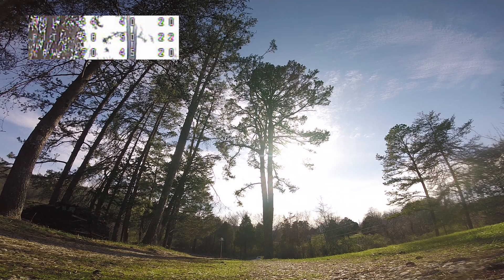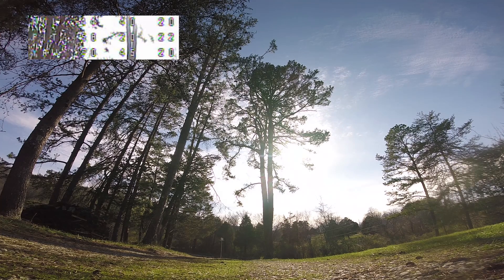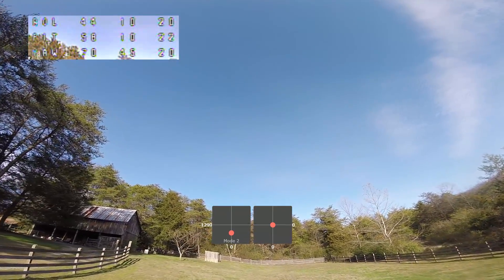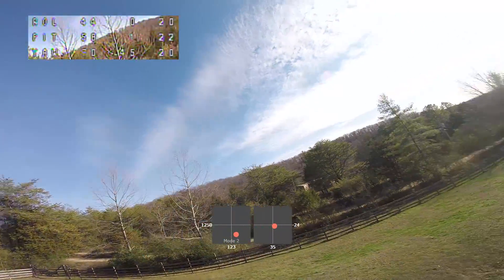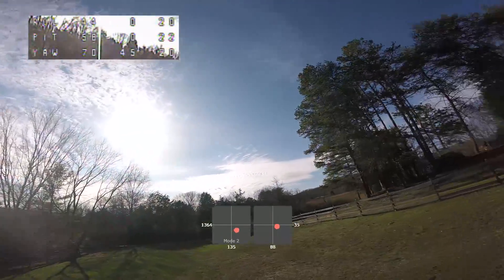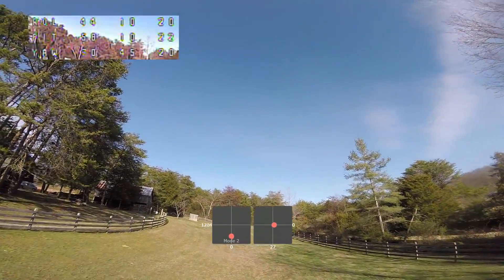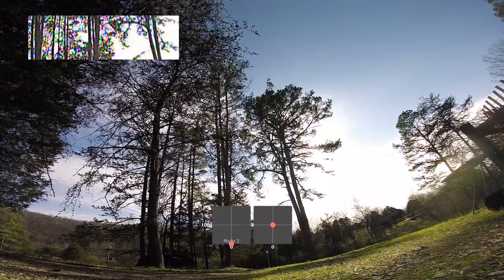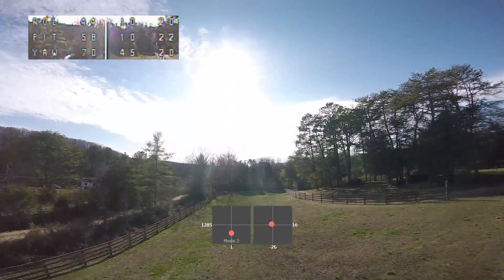PID Tuning Masterclass - Part 4 - Optimizing I Gain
Let's take a look at what low and high PIDs do. This will give you a perspective on what to change when your copter is not behaving the way you want it to behave.

In this video, I show you low and high I gain. We also cover how P gain and I gain interact with each other.

This playlist will culminate with my 1.5 hour PID Tuning Masterclass presentation at the NYC Drone Film Festival on March 18, 2017. (Note: the presentation will be March 18. The video will be uploaded some time later.) In the mean time,

The copter is running Betaflight 3.1.5. The copter is the AllcarbonRC Coyote.